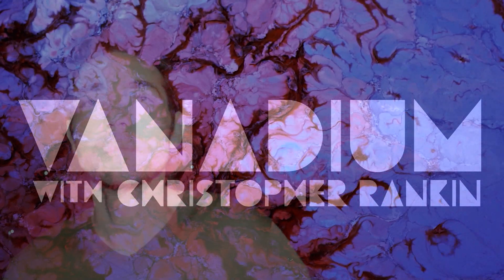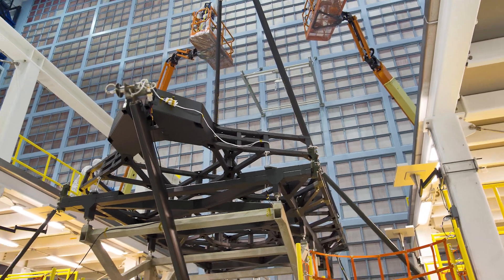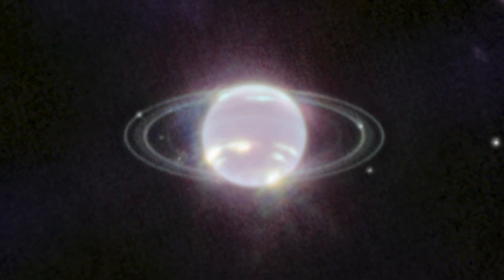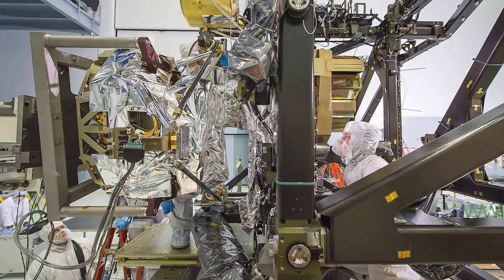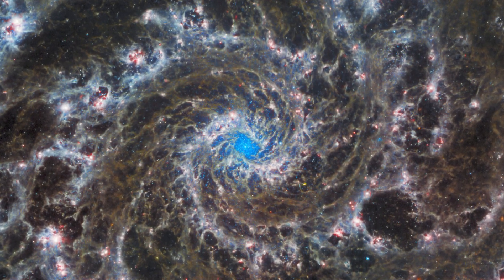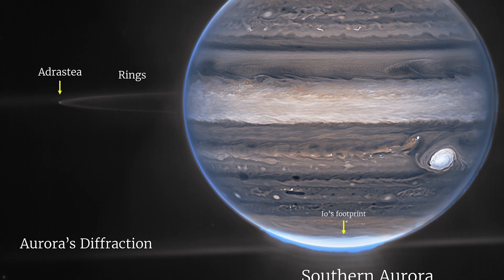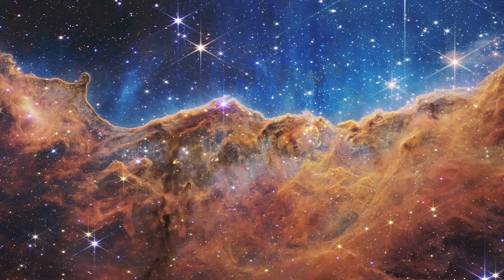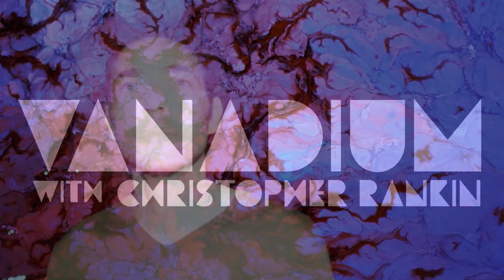Shot in the Dark | New Images from the James Webb Space Telescope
At the end of 2021, the most advanced scientific instrument finished its decades long journey, from concept to build, to launch to dangerous trip through space to get into final position to collect its first images of the cosmos.

Just in the few months the James Webb Space Telescope (JWST) has been in operation, it has already revealed striking and surprising glimpses of deep space. These images are hot off the press.

Images courtesy of web.nasa.gov